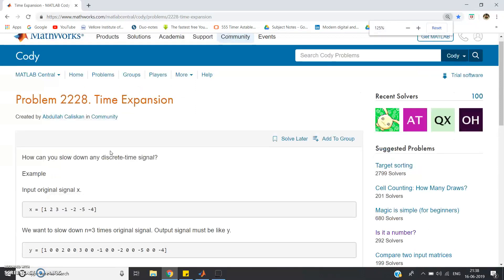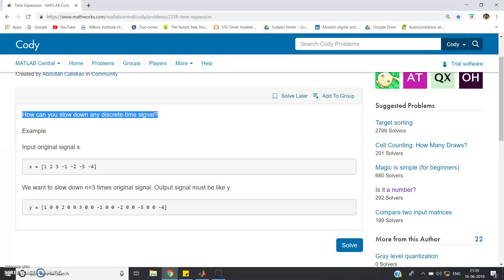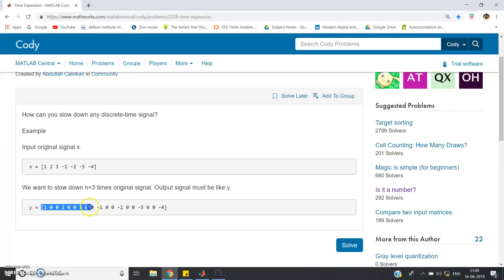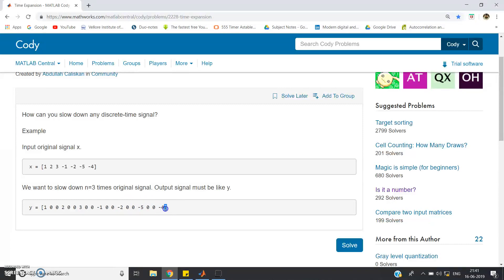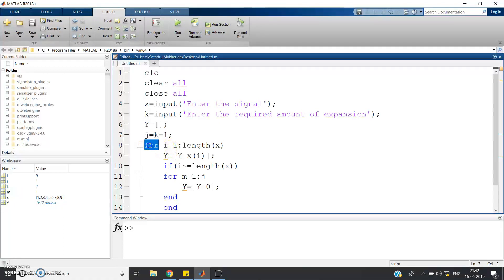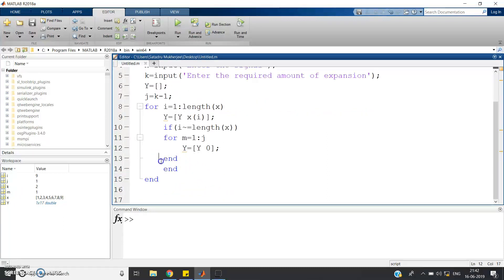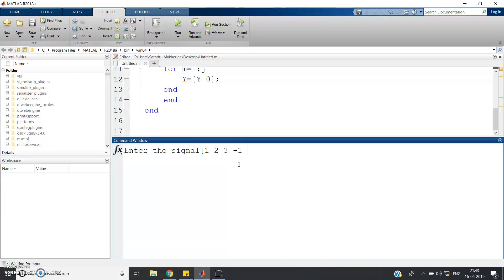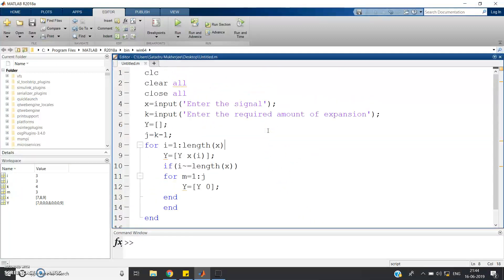Time Expansion | Discrete time scaling | CODY problem | DSP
Code:

clc
clear all
close all
x=input('Enter the signal');
k=input('Enter the required amount of expansion');
Y=[];
j=k-1;
for i=1:length(x)
    Y=[Y x(i)];
    if(i~=length(x))
    for m=1:j
        Y=[Y 0];
    end
    end
end

You can check the java code for this problem in the below link: